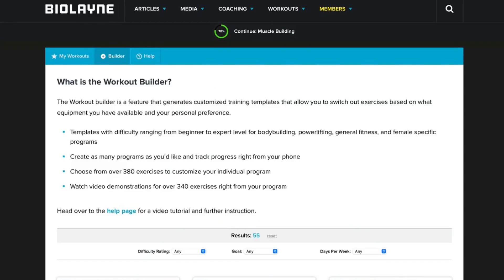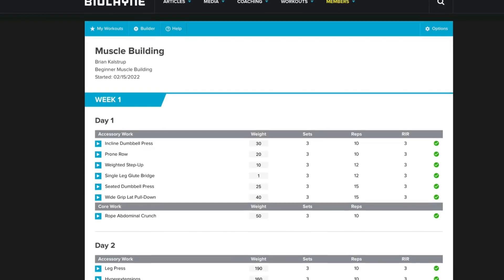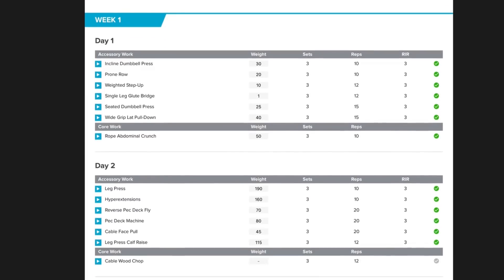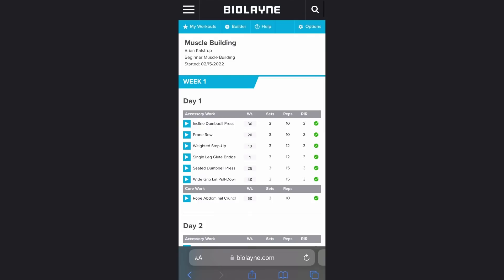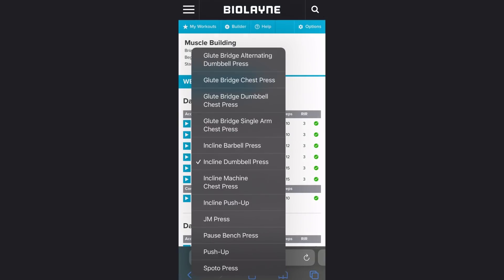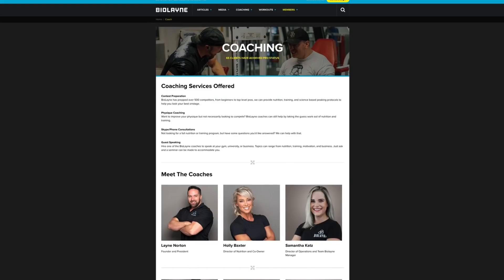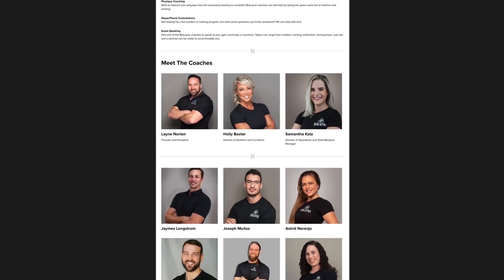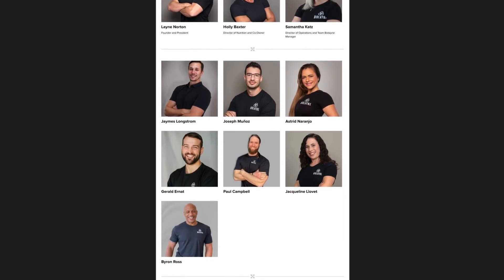What is RPE and How Can You Use for Max Gains | Educational Video | Biolayne